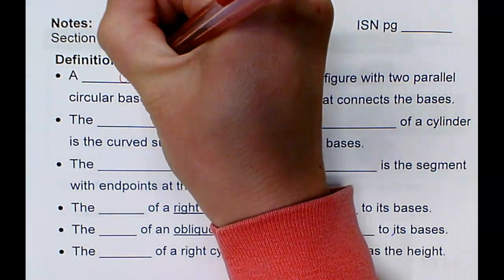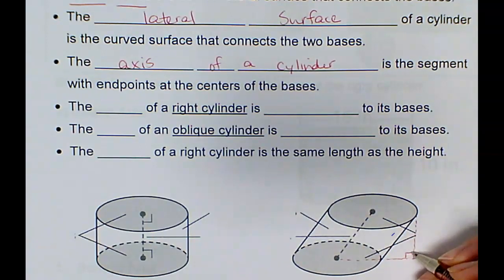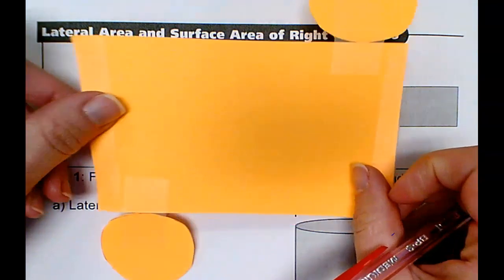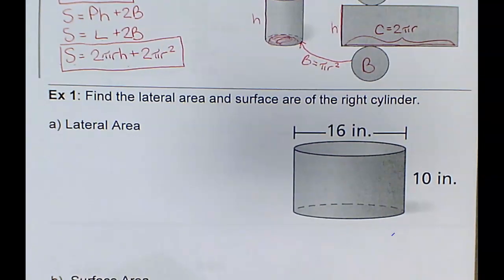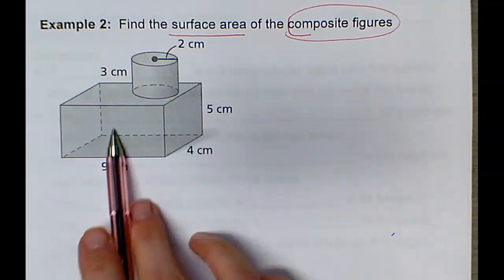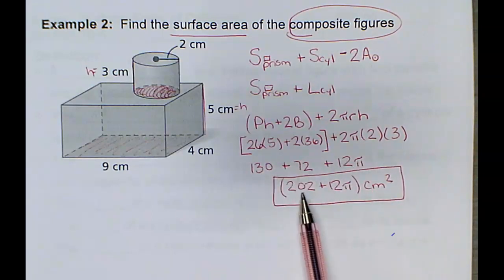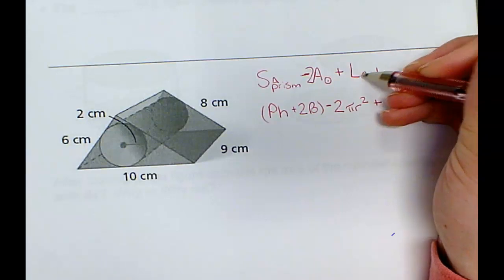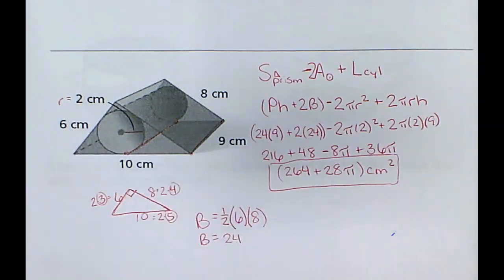Surface Area of Cylinders